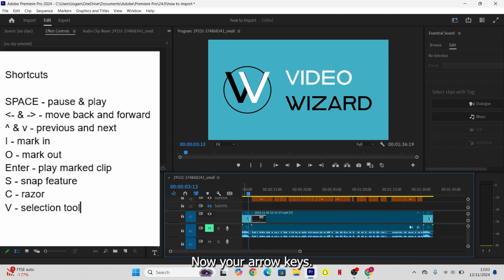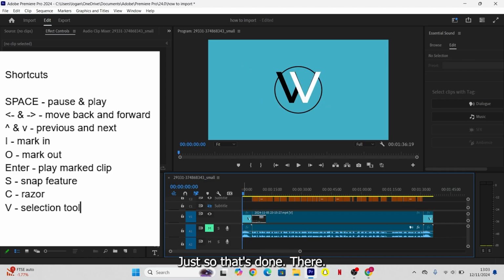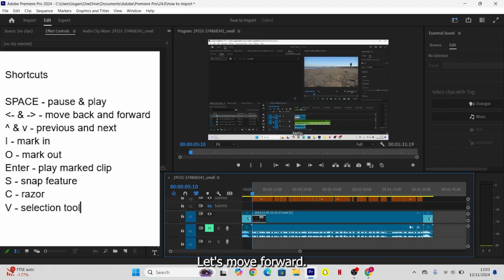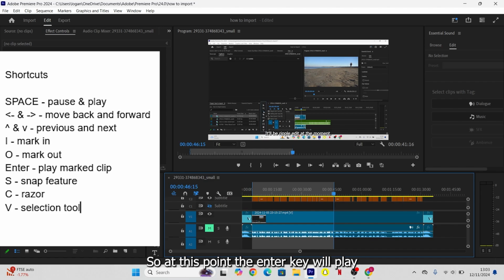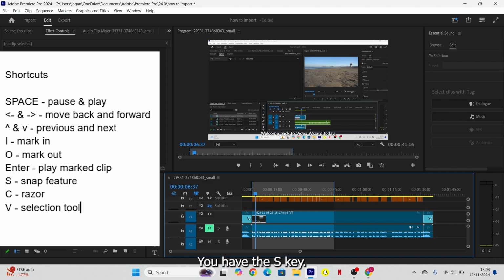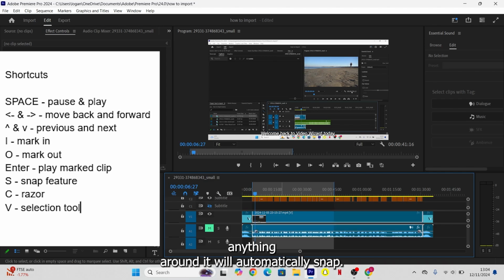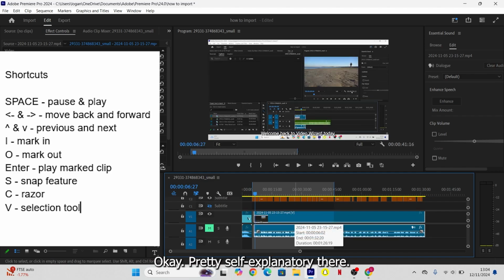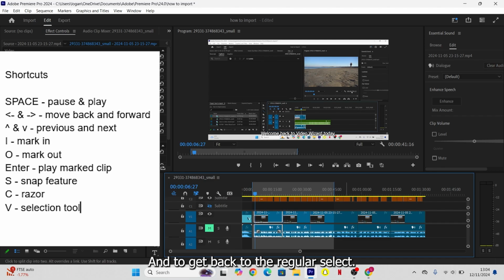Get 10X FASTER EDITS with these shortcuts (premiere pro)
Here are 9 important shortcuts, in adobe premiere pro, allowing you to become faster and a much better editor in adobe premiere pro.